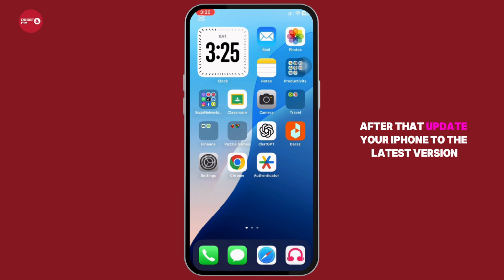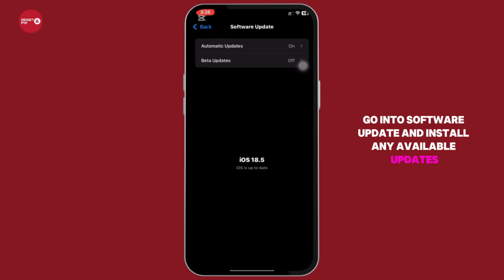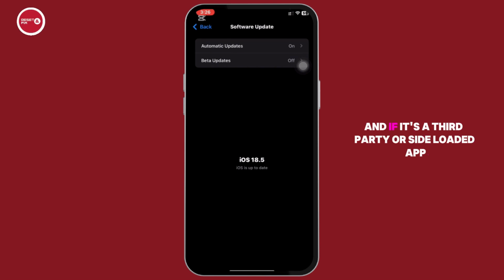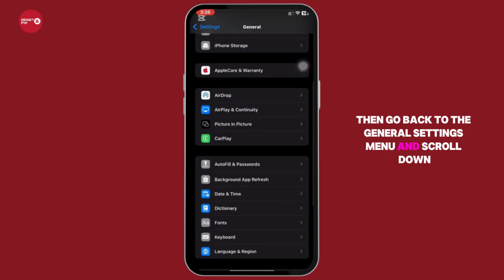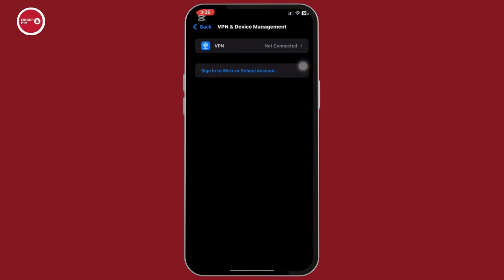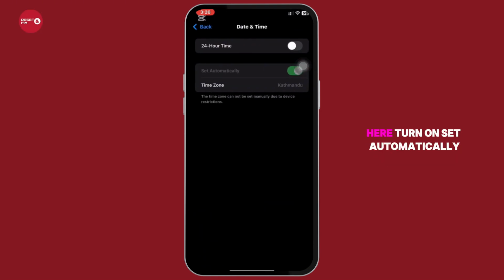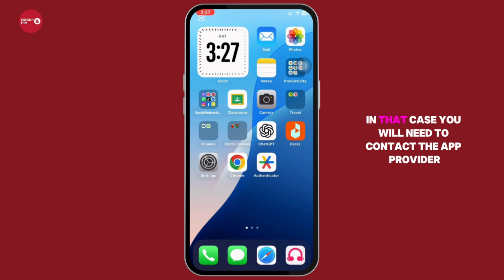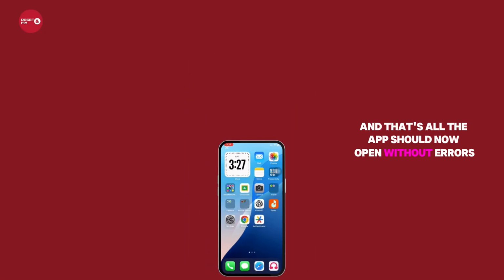How to fix iPhone Error App Integrity Could Not Be Verified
00:00 – Intro
00:05 – Steps to Fix App Integrity Error on iPhone

Go to Settings → General → Device Management or Profiles & Device Management. Find the app showing the error and tap “Trust.” Make sure the iPhone is connected to the internet. Restart the device and try opening the app again. Updating iOS or reinstalling the app can also solve the problem.